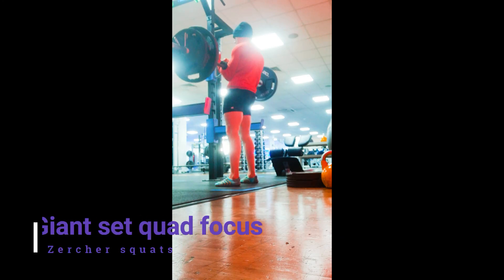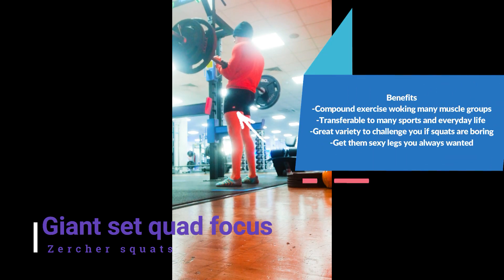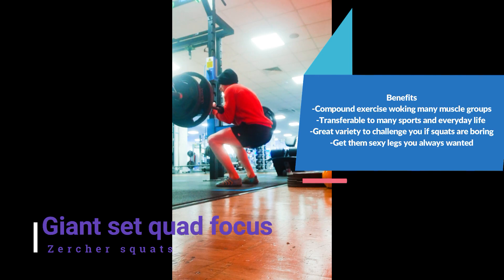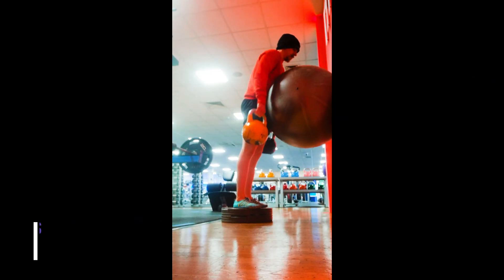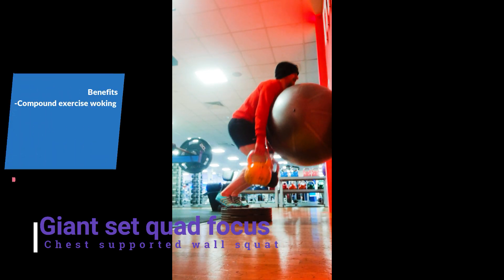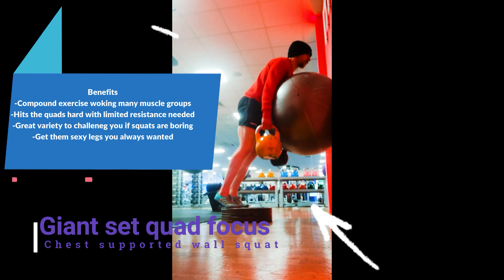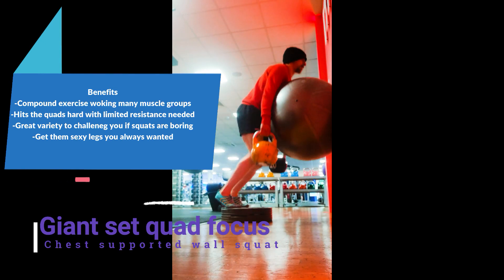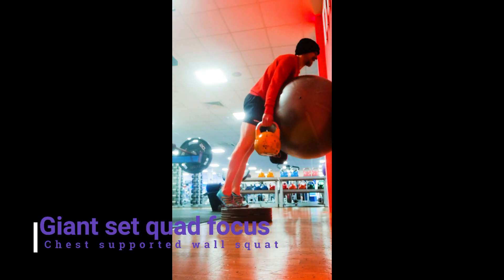Quad focussed Leg workout inspiration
Hi guys, hope your having a great weekend, here's some inspiration for your next leg day training, save it and try it for them much needed gains
Anything else you want to see or have questions on, feel free to drop us a message 👇🦵🔥